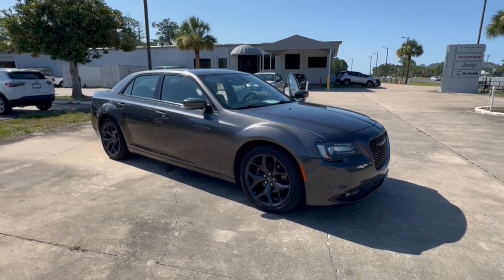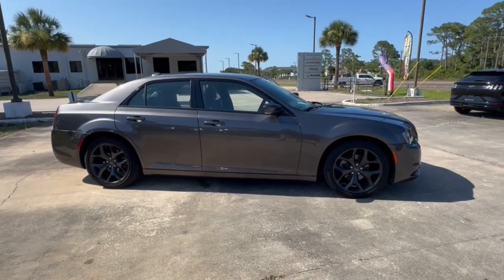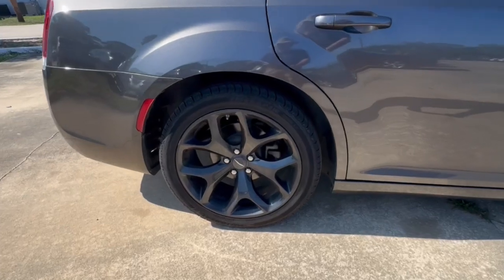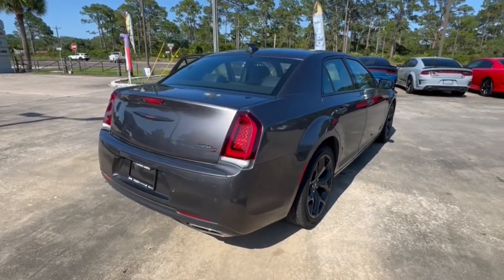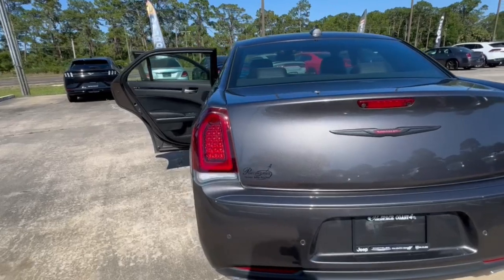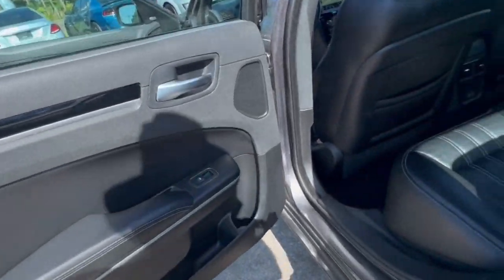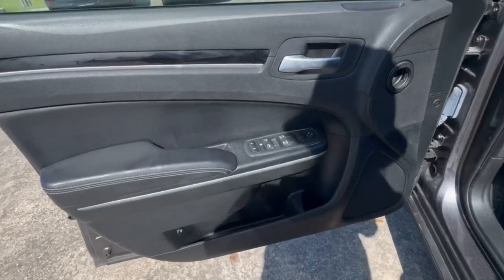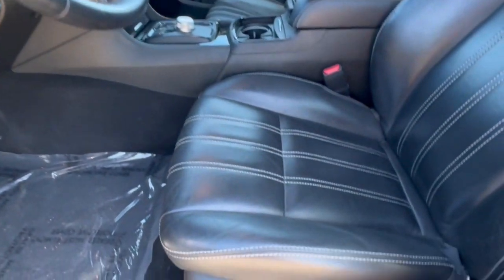2022 Chrysler 300 300S Cocoa Beach, Palm Bay, Kissimmee, Deltona, Titusville FL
Pre-Owned 2022 Chrysler 300 300S available at Parks CDR Space Coast located in 5600 U.S. 1, Titusville, FL, 32780.
Stock#: PT2212 - VIN#: 2C3CCABG9NH184494

Please mention the stock# PT2212 when you contact the dealership for this vehicle.

Get acquainted with the  2022  Chrysler 300.  The Chrysler 300: The bold and luxurious full-size sedan that's safe, stylish, comfortable, and loaded with the latest technology to keep you connected and entertained. These are just some of the great options this vehicle comes with: Panoramic Roof, Keyless Entry, Navigation System, Sun/Moonroof, Back-Up Camera, Satellite Radio, Heated Mirrors, Power Passenger Seat, Fog Lamps, V6 Cylinder Engine. Get the stylish, sophisticated sedan you want and the technology you need. Get into the 300.